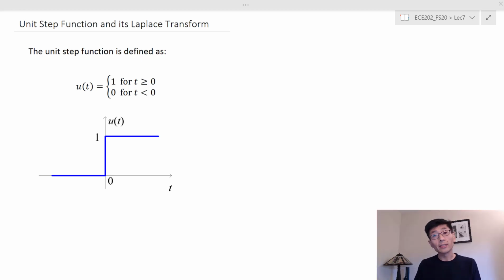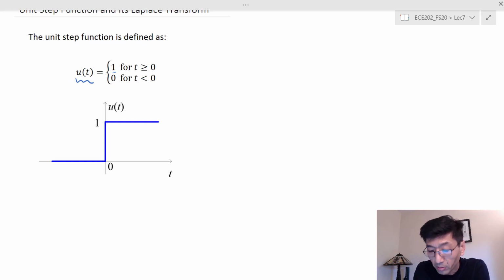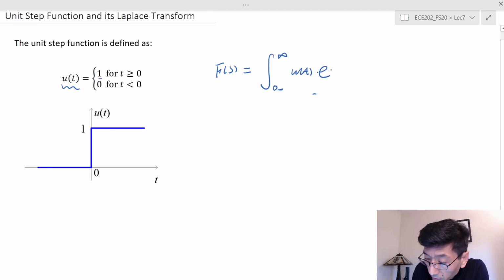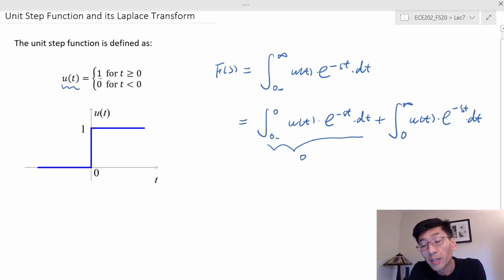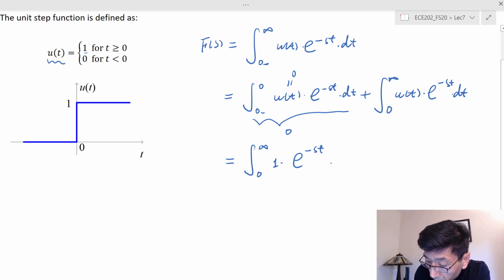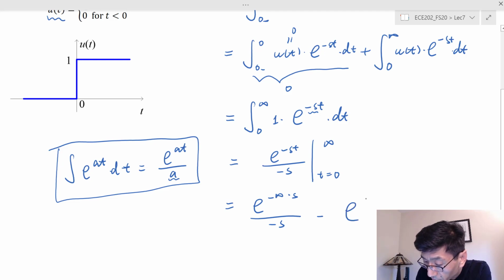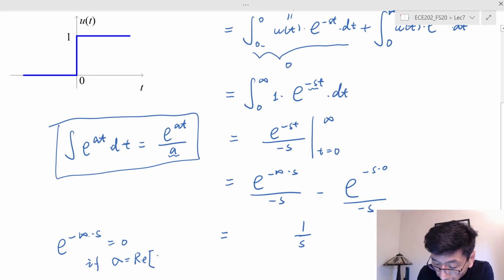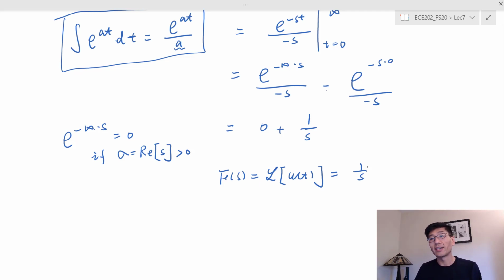ECE202_Lec7_Part 2 Unit Step Function and its Laplace Transform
This lecture introduces the very important transformation in engineering, Laplace transform. Three parts of the lecture present the definition, the Laplace transforms of unit step function and unit impulse function.